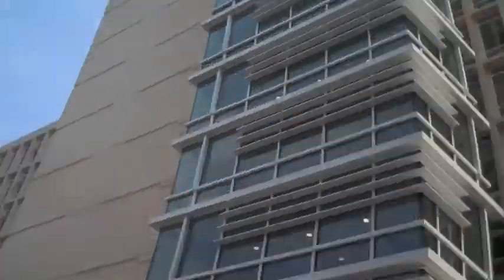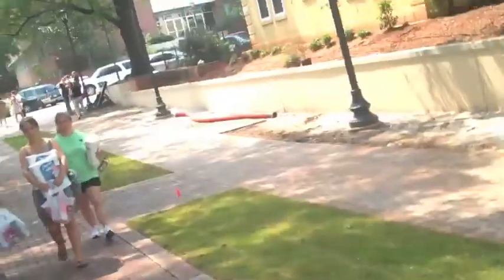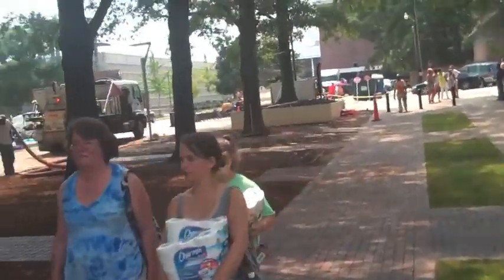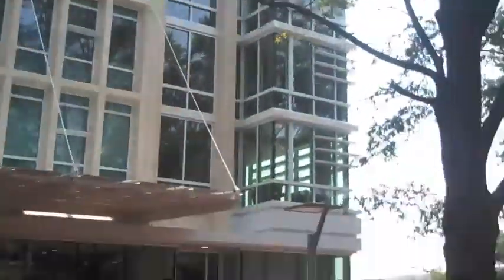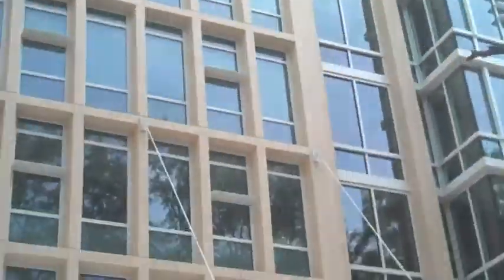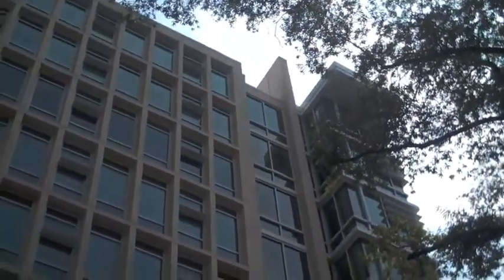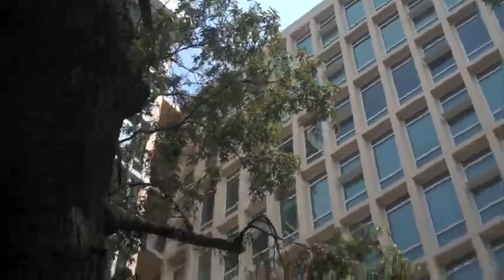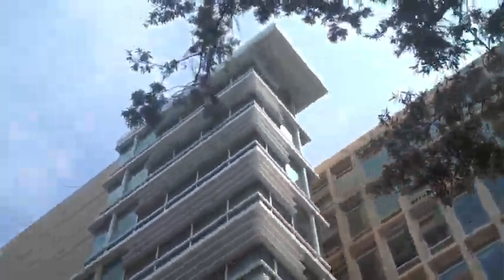Patterson Hall Reopening